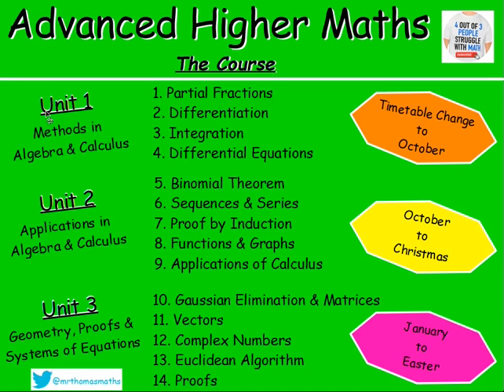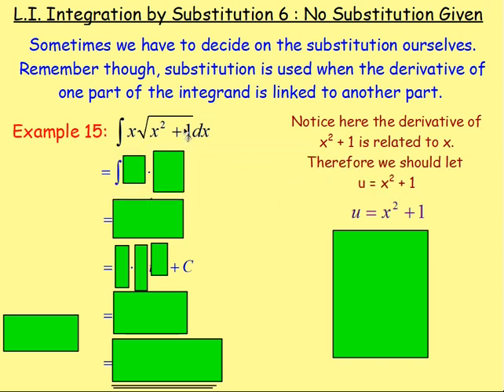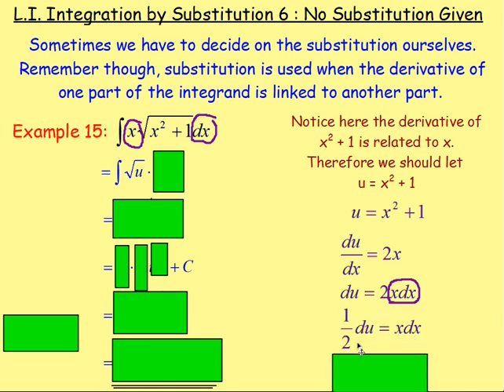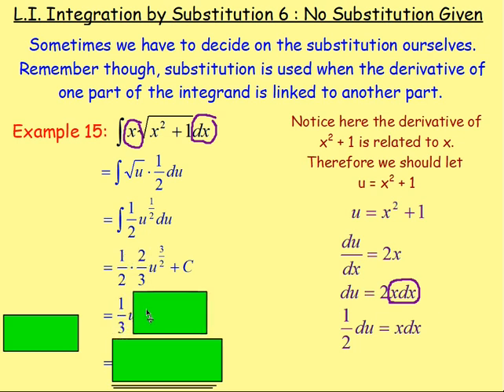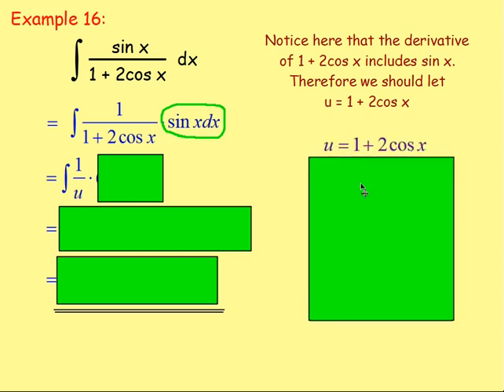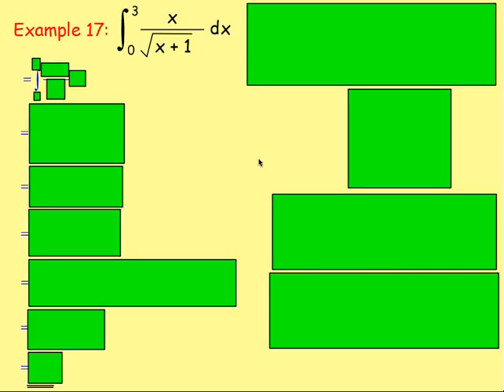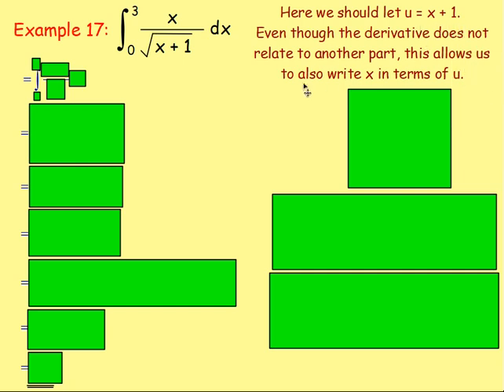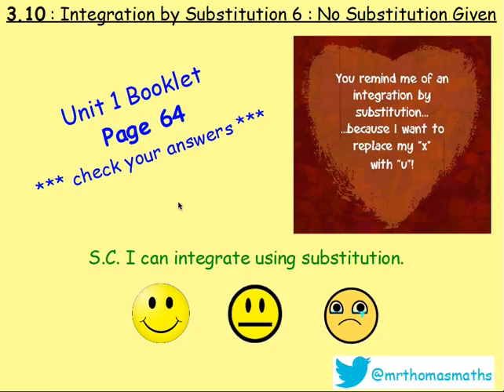3.10 Integration 10 : By Substitution 6, No Substitute Given – Advanced Higher Maths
Here is Advanced Higher Maths, Chapter 3 – Integration
Lesson 10 of 16: Integration by Substitution 6 - No Substitution Given

130 videos have now been uploaded to guide you through the Advanced Higher Maths course and each video includes an explanation along with plenty of worked examples to help you gain a solid understanding. Here is a list of both the chapters and the individual lessons to allow you to target specific outcomes.

CHAPTERS
1. Partial Fractions
2. Differentiation
3. Integration
4. Differential Equations
5. Binomial Theorem
6. Sequences & Series
7. Proof by Induction
8. Functions & Graphs
9. Applications of Calculus
10. Gaussian Elimination & Matrices
11. Vectors
12. Complex Numbers
13. Euclidean Algorithm
14. Proofs

LESSONS

1. PARTIAL FRACTIONS
1. PF1: Distinct Linear Factors
2. PF2: Repeated Linear Factors
3. PF3: Irreducible Quadratic
4. Algebraic Long Division
5. Improper Rational Functions

2. DIFFERENTIATION
1. From First Principles
2. Product Rule
3. Quotient Rule
4. Trig. Terms
5. ‘e’
6. Ln(x)
7. Higher Derivatives
8. Inverse Trig. Functions
9. Implicit Diff 1
10. Implicit Diff 2: Equation of a Tangent
11. Implicit Diff 3: Second Derivatives
12. Logarithmic Diff
13. Parametric Diff 1
14. Parametric Diff 2: Eqn of a Tangent
15. Parametric Diff 3: Second Derivatives
16. Parametric Diff 4: Objects in Motion

3. INTEGRATION
1. Standard Integrals
2. ex
3. Ln(x)
4. Trig. Functions
5. Int by Sub 1
6. Int by Sub 2: Fractions
7. Int by Sub 3: Manipulation
8. Int by Sub 4: Definite Integrals
9. Int by Sub 5: √(a^2- x^2 )
10. Int by Sub 6: Substitution Not Given
11. Inverse Trig. Functions
12. Int using Partial Fractions 1
13. Int using Partial Fractions 2: Algebraic Long Division
14. Int by Parts 1
15. Int by Parts 2: Harder Examples

4. DIFFERENTIAL EQUATIONS
1. Sep the Variables 1
2. Sep the Variables 2: Using Logs and Exponentials
3. Sep the Variables 3: The Particular Solution
4. Sep the Variables 4: Mathematical Models
5. 1st Order Diff Eqn 1
6. 1st Order Diff Eqn 2: The Particular Solution
7. 2nd Order Diff Eqn 1: Homogeneous
8. 2nd Order Diff Eqn 2: Homogeneous – The Particular Solution
9. 2nd Order Diff Eqn 3: Non-Homogeneous
10. 2nd Order Diff Eqn 4: Non-Homogeneous – The Particular Solution
11. 2nd Order Diff Eqn 5: Amended Particular Integral

5. BINOMIAL THEOREM
1. Factorials
2. Binomial Coefficients
3. Binomial Theorem / Expanding (x + y)n
4. Finding Coefficients

6. SEQUENCES & SERIES
1. Sigma Notation
2. The Sum of a Series with Partial Fractions
3. The Method of Differences
4. Summation Formulae
5. Arithmetic Sequences
6. The Sum of an Arithmetic Sequence
7. Geometric Sequences
8. The Sum of a Geometric Sequence
9. Sum to Infinity
10. MacLaurin Series 1
11. MacLaurin Series 2: Harder Examples

7. PROOF BY INDUCTION
1. Standard Examples
2. Harder Examples

8. FUNCTIONS & GRAPHS
1. Sketching Rational Functions
2. Sketching Imp Rational Functions 1
3. Sketching Imp Rational Functions 2 (Stat Points Required)
4. Sketching the Modulus Function
5. Odd and Even Functions
6. Stationary Points Using the Second Derivative
7. Points of Inflection

9. APPLICATIONS OF CALCULUS
1. Displacement, Velocity and Acceleration
2. Related Rates of Change 1 – Exp Defined Rates
3. Related Rates of Change 2 – Imp Defined Rates
4. The Area Between a Curve & the y-axis
5. Volumes of Solids of Revolution 1 X-axis
6. Volumes of Solids of Revolution 2 Y-axis

10. GAUSSIAN ELIMINATION & MATRICES
1. GE 1
2. GE 2 - Special Cases (Redundancy, Inconsistency & Ill-Conditioning)
3. An Introduction to Matrices
4. Matrix Multiplication
5. The Identity Matrix
6. The Determinant of a Square Matrix
7. Inverse of a Matrix
8. Inverse of a 2x2 Matrix
9. Inverse of a 3x3 Matrix
10. Transformation Matrices
11. Composition of Transformations

11. VECTORS
1. Eqn of a Line : Symmetric Form
2. Eqn of a Line : Parametric Form
3. The Intersection of 2 Lines
4. The Angle Between 2 Lines
5. The Eqn of a Plane
6. The Vector Product
7. The Angle Between Two Planes
8. Line & Plane Intersection Point
9. The Angle Between a Line & a Plane
10. The Intersection of Planes
11. The Shortest Dist from a Point to a Line
12. The Shortest Dist from a Point to a Plane

12. COMPLEX NUMBERS
1. Introduction: Add/Subtract/Multiply/Divide
2. Polynomial Equations
3. Polar Form 1: Argand Diagram, Modulus & Argument
4. Polar Form 2: Multiplication & Division
5. De Moivre's Theorem
6. Roots of Complex Numbers
7. Trig. Identities
8. Locus in the Complex Plane

13. EUCLIDEAN ALGORITHM
1. Number Bases (Division Algorithm)
2. EA1: The Greatest Common Divisor
3. EA2: Expressing the GCD in Terms of a and b

14. PROOFS
1. Disproof by Counter Example
2. Direct Proof
3. Negation Statements
4. By Contradiction
5. By Contrapositive